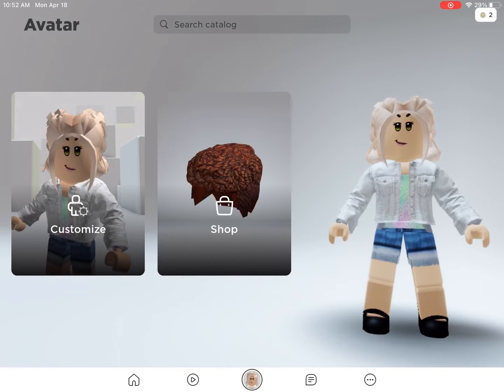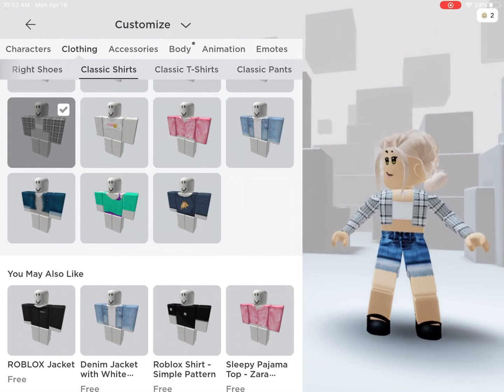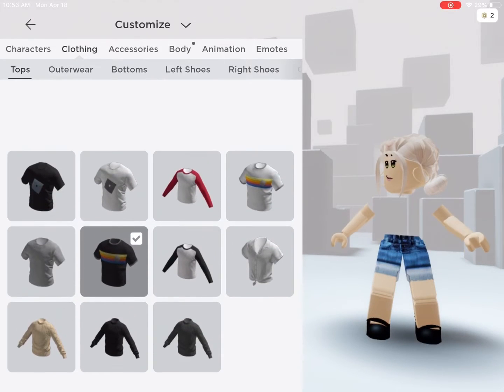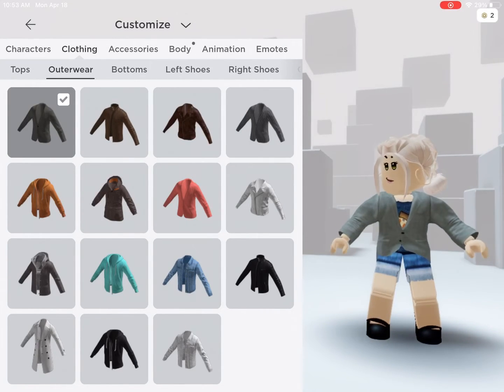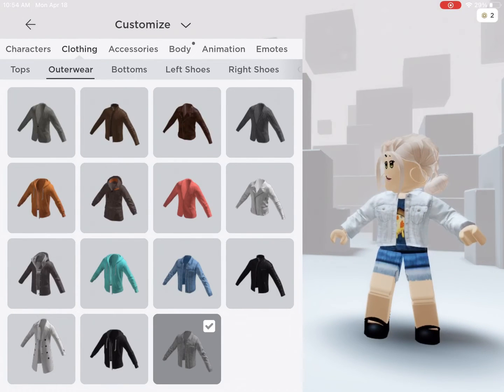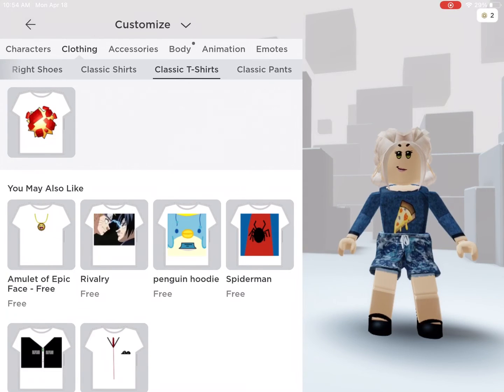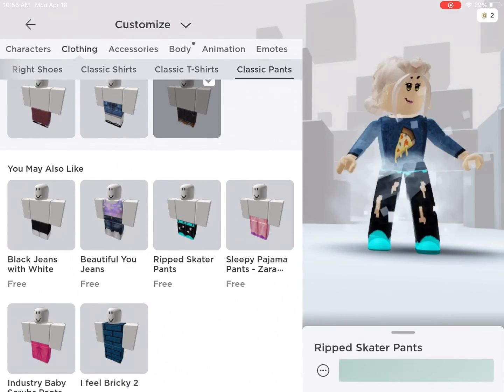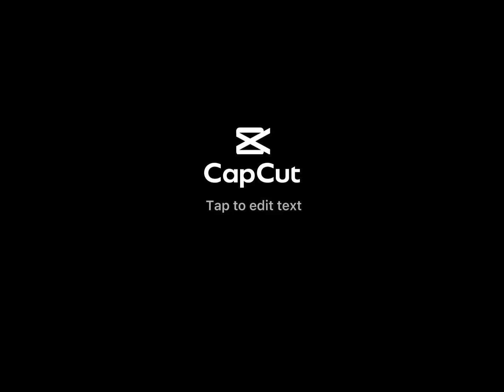Free Outfits in ROBLOX❤️🦋￼